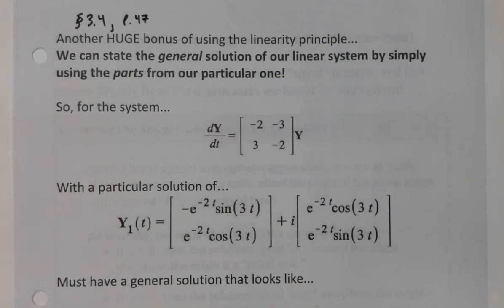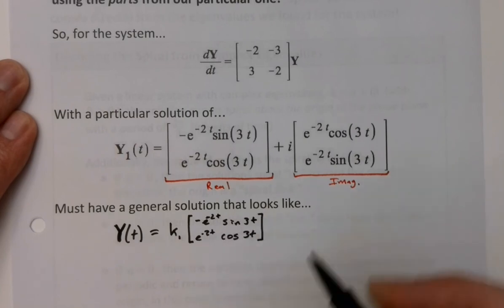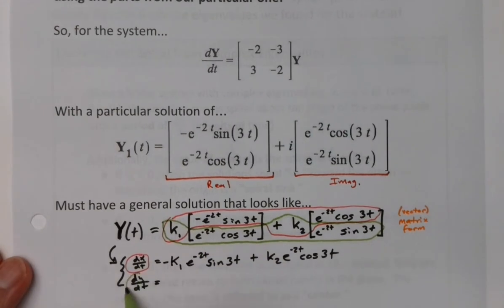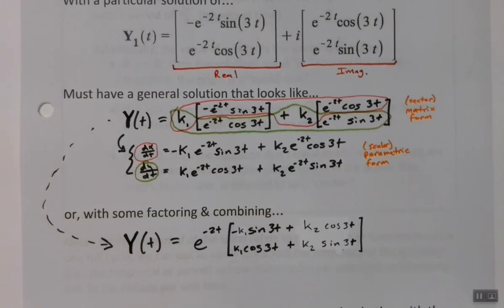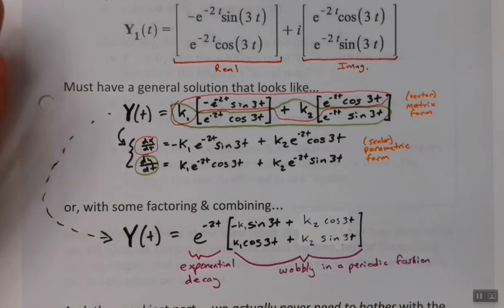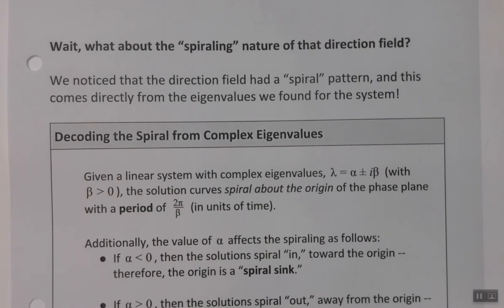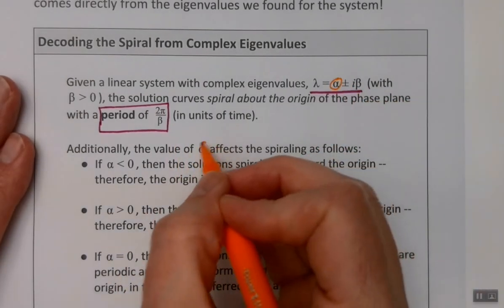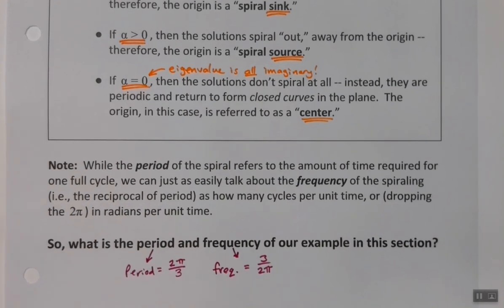MAT 254 3.4 Part 4 (WN20)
General Solutions for Systems with Complex Eigenvalues